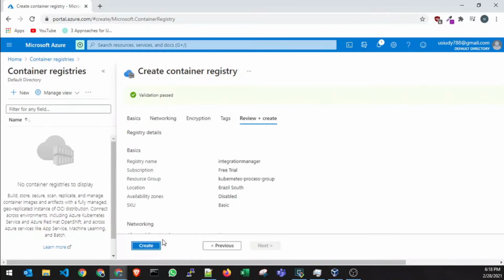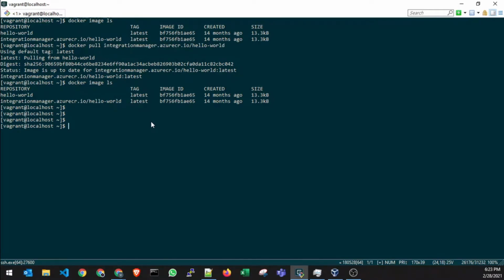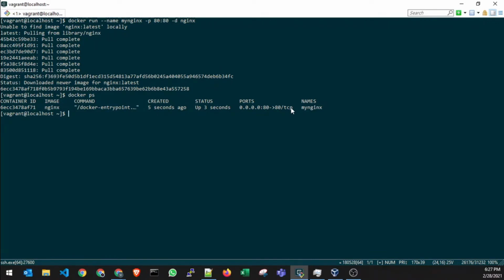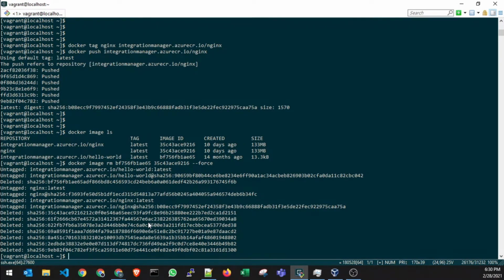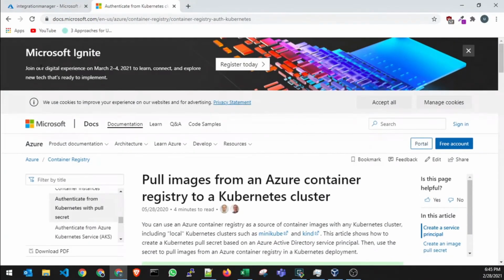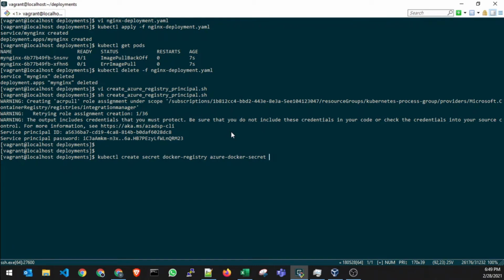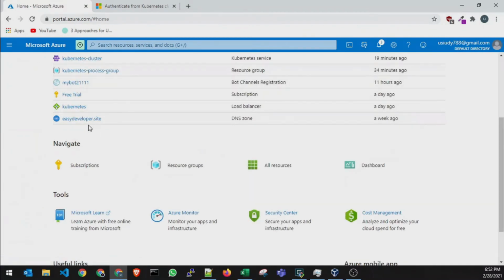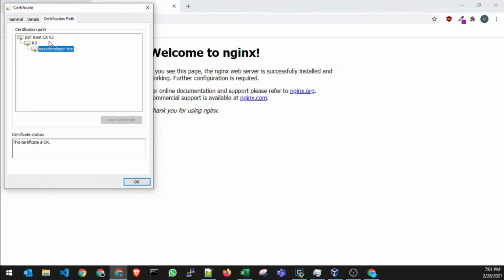Azure Docker Container Registry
In this video ,we will discuss how to create a private docker registry in Azure.
We will see how to push images in our own registry and use it in our kubernetes deployments.
We run a sample of nginx in docker locally and then in kubernetes with use of certificates and ingress controller.